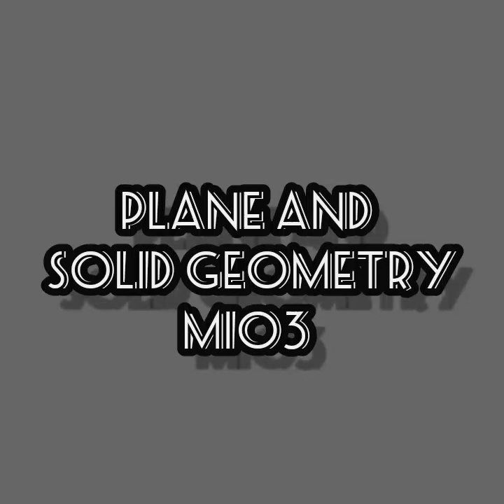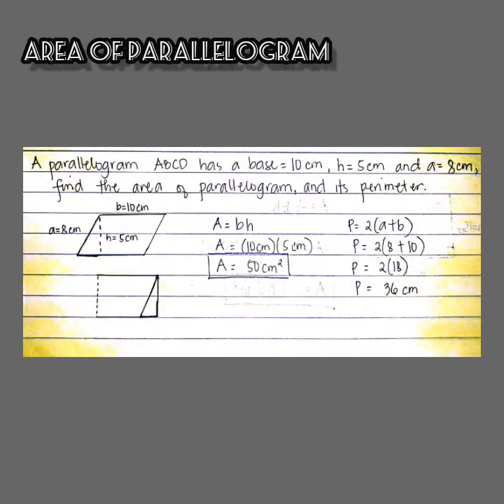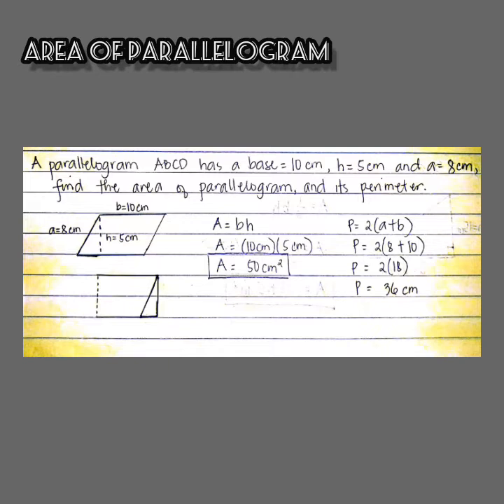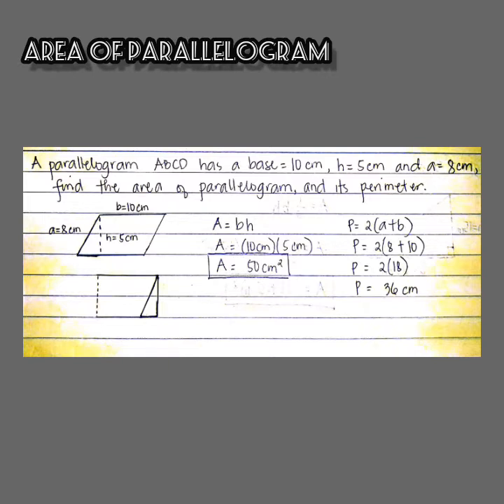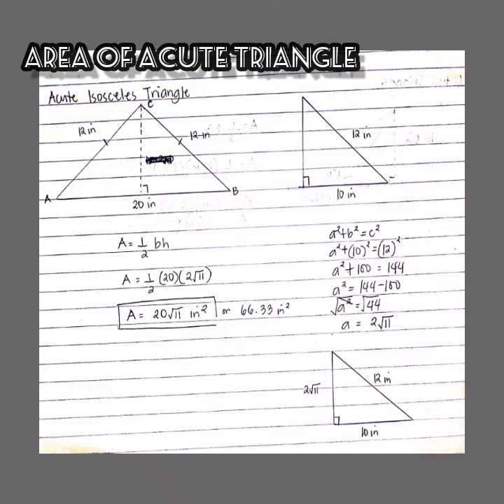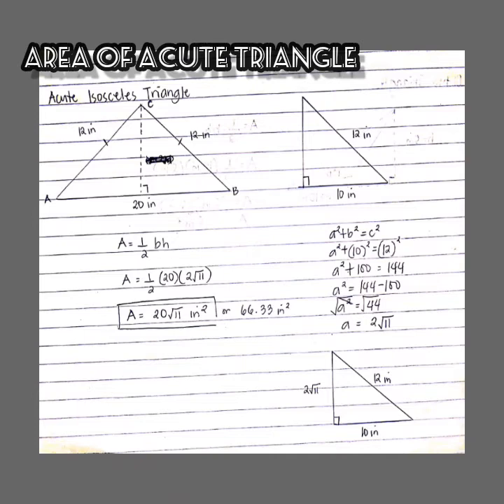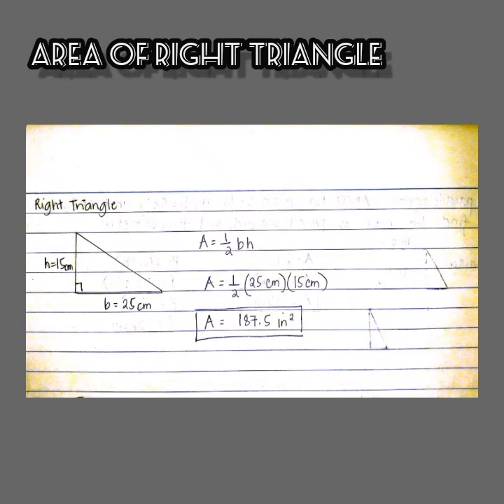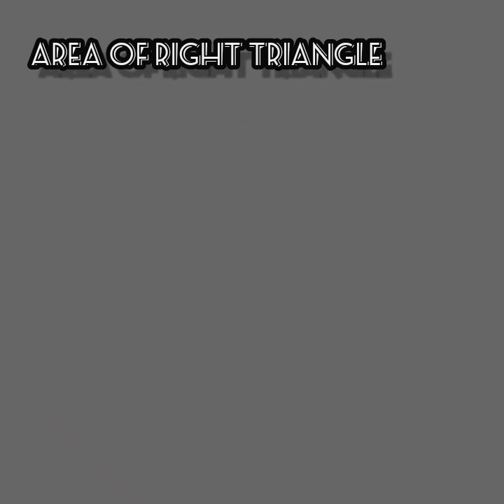M103: Performance task: area of parallelogram, acute, right and obtuse triangle